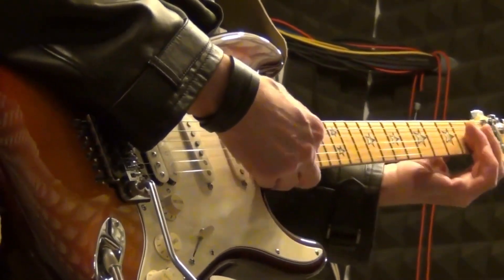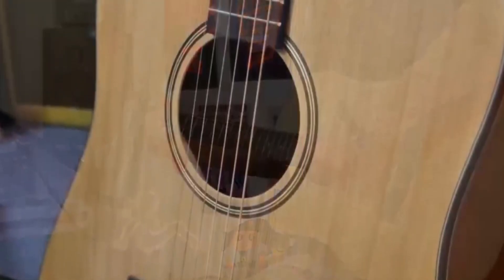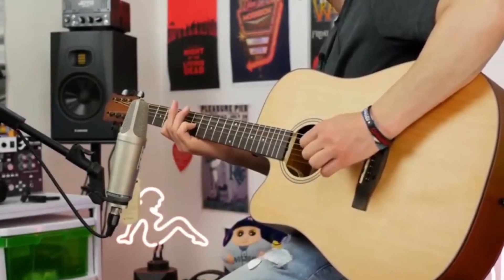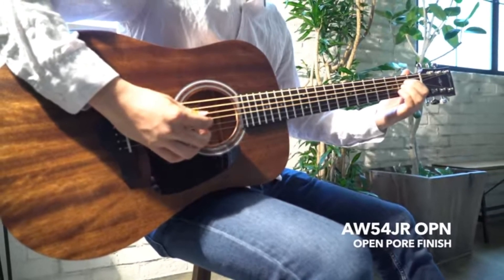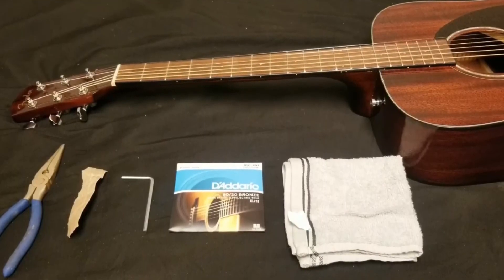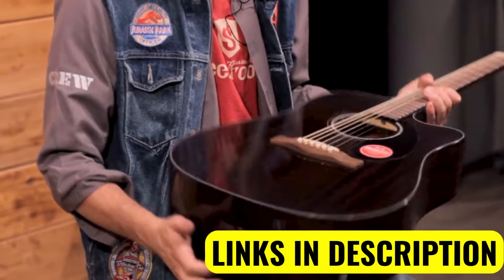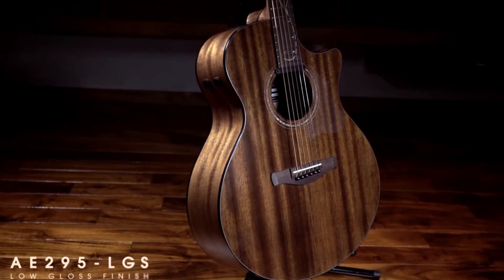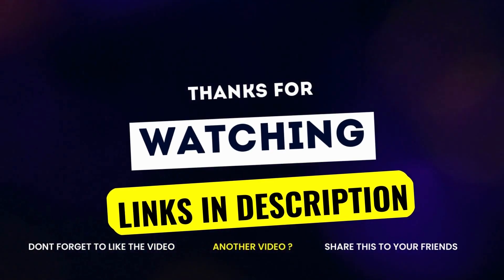Best Left Handed Acoustic Guitars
These are some of the best left handed acoustic guitars you can buy.

In this article I’ll help you choose the best left handed guitar for beginners for the money.

Let’s review the left handed acoustic guitar and explain what purposes each is best for.

We're sorry if we've used your content on left handed guitars without permission. Please let us know by leaving a comment or sending an e-mail.